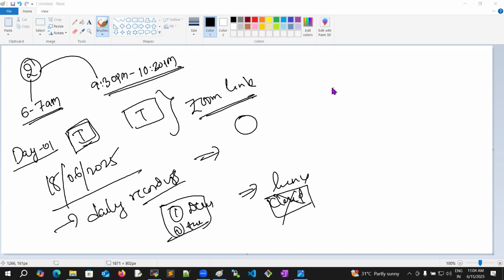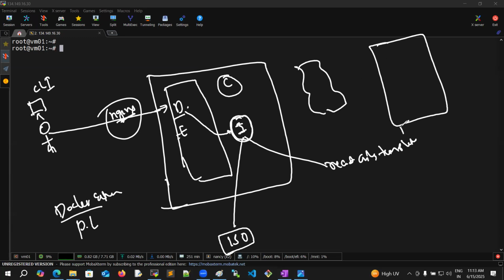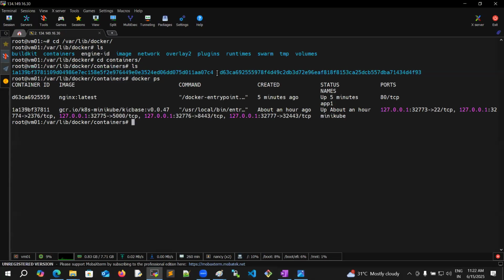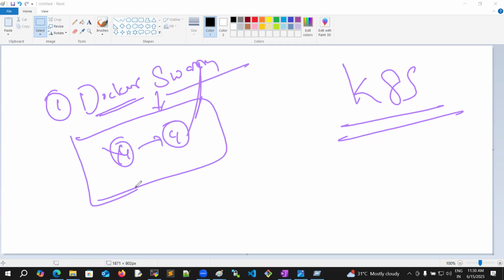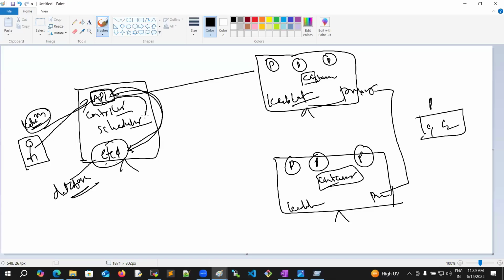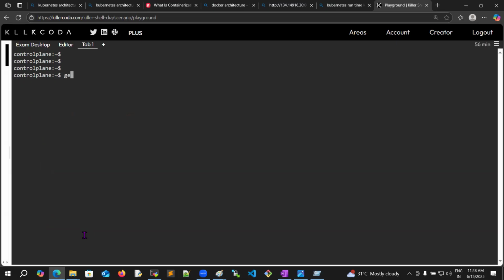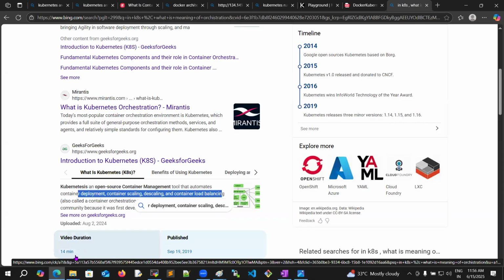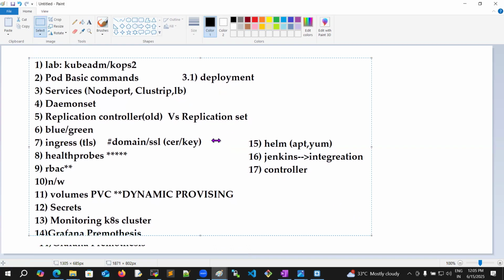New Batch|Docker Kubernets|Start 18 June 2025| Real time|Cont: 8099809099 | by Vadlakonda Nagarjuna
Whatspplink

- live interactive training
- 2 batchs 1) 6am ist   2) 9:30pm ist
- weekdays(5 days per a week)
- Per a day you can attend either morning or evening
- for registration or quries
- By Mr. Vadlakonda Nagarjuna Goud